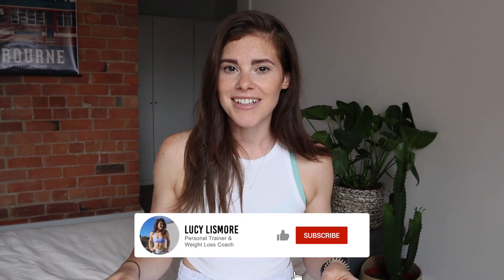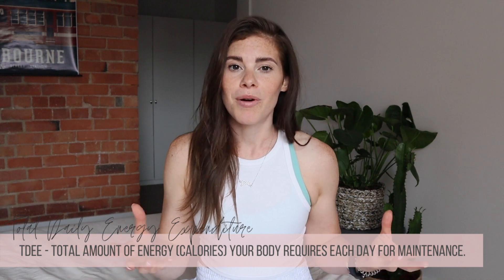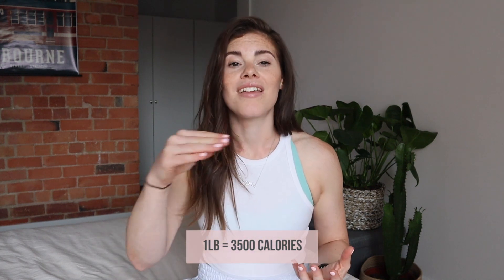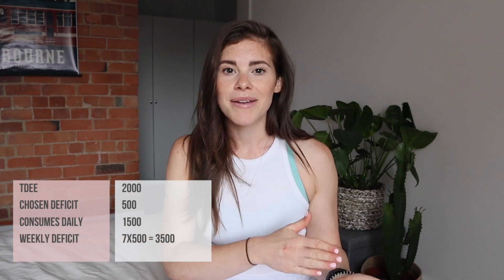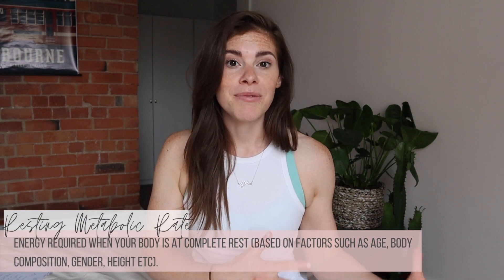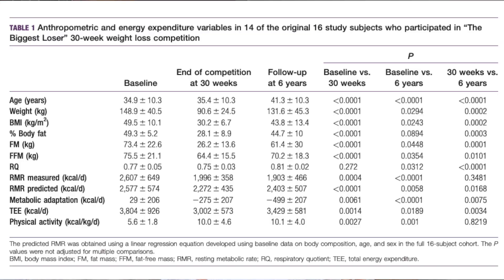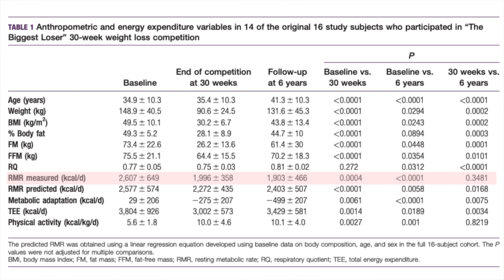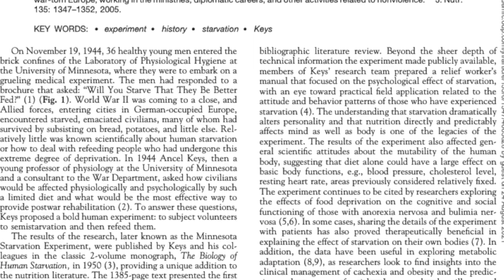How Quickly Can You Lose Weight (the Science and the Reality)? Simple Weight Loss Tips for Fat Loss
When your goal is to lose fat one of the first questions you might ask is how long will it take or you may think it's too slow. There is two sides to the answer to these questions - the basic numbers and the reality. The numbers can give you a general idea of fat loss speed but having an understanding of the additional contributing factors will give you the knowledge you need to stay consistent and ultimately achieve your goal!

If you liked this video check out some of my other at home workouts:

Timestamps
00:00 Intro
01:25 The Basics of Weight Loss
02:34 How Quickly Can You Lose Weight
05:13 Bigger Deficit, Quicker Weight Loss
07:22 Longterm Impacts of Very Fast Weight Loss
10:11 How Much Weight Is Realistic to Lose
11:33 Weight Loss vs Fat Loss
12:05 Why Your Body Weight Fluctuates on the Scale
14:20 Best Predictors for Successful Weight Loss
14:22 Final Thoughts

❤️ Lucy x